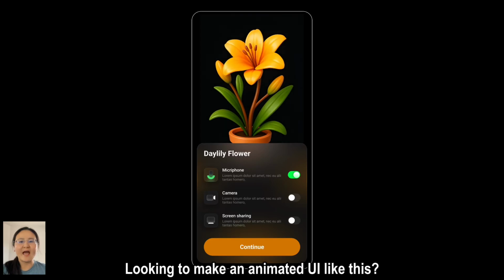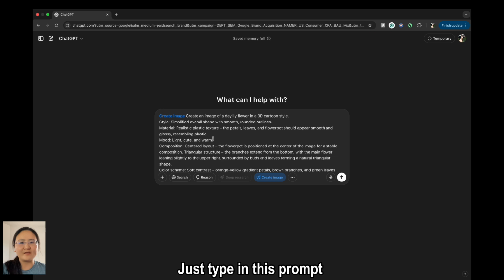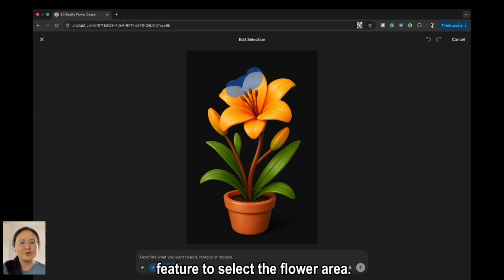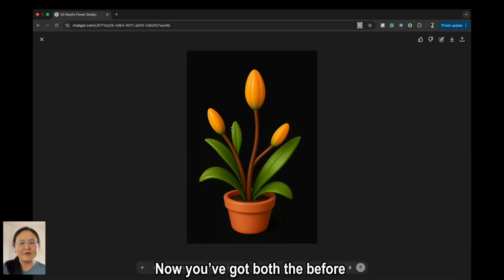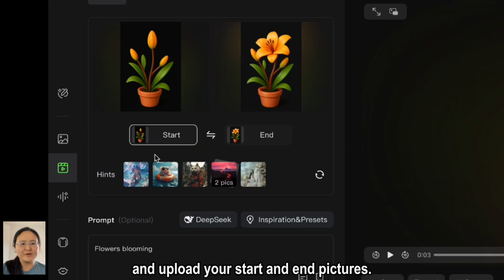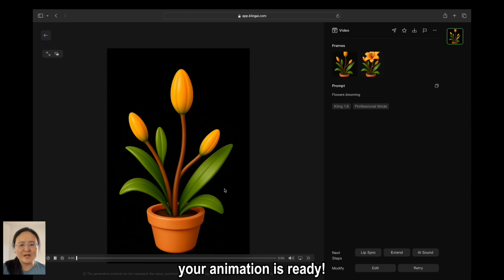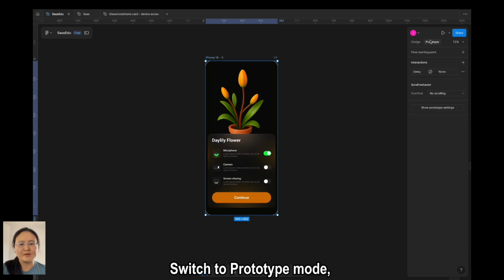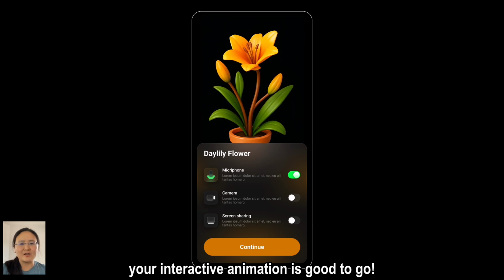Create Animated UI in Minutes Using AI! ChatGPT + Kling + Figma | Quick & Easy | Free AI Tools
Want to create eye-catching animated UI elements quickly and easily? This tutorial shows you how in just a few minutes! Learn step-by-step how to:

Generate 'before' and 'after' images using ChatGPT's image creation and editing features.
Transform those images into a smooth video animation with Kling AI (Image-to-Video).
Integrate the animation into an interactive prototype using Figma's "After delay" trigger.
We'll use a simple blooming flower example, but you can apply this technique to countless UI animation ideas! Perfect for designers, developers, or anyone looking to add dynamic motion to their projects without complex software.

🛠️ Tools Used:

Figma (Prototyping)
Got other cool ideas for this workflow? Share them in the comments below!